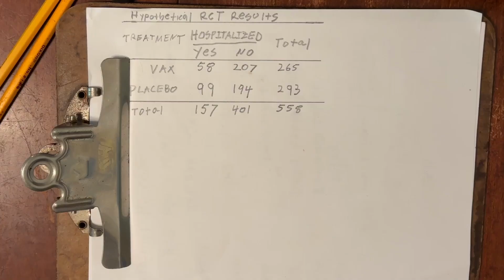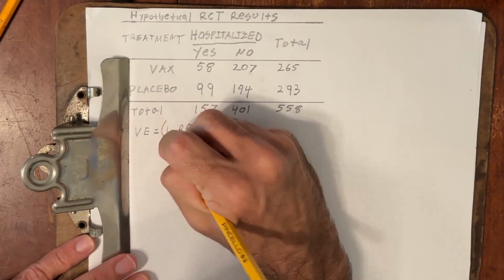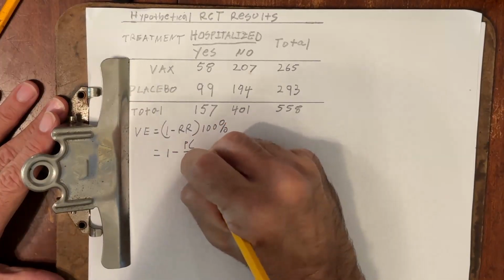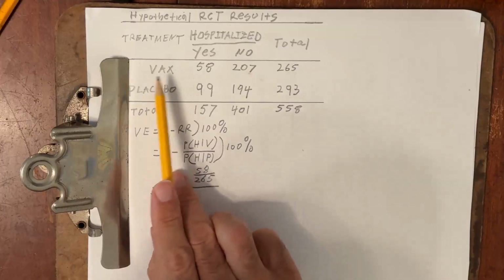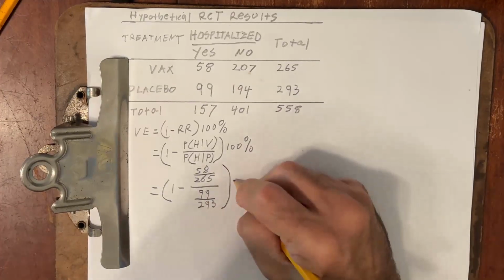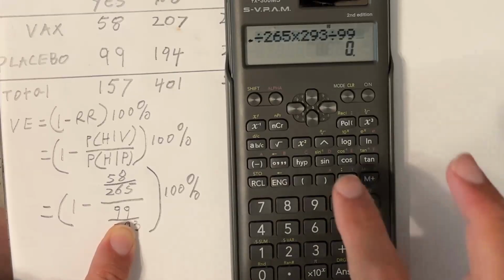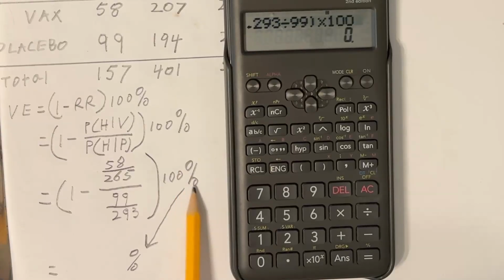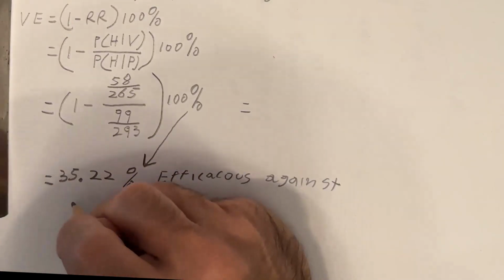Calculate VACCINE EFFICACY from RELATIVE RISK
Vaccines are one of the crowning achievements of modern medicine! Vaccine efficacy is nothing more than one minus the relative risk. I'll show you how to calculate this from raw data. And for any statistics professors on the hunt for applications of conditional probability that are important to modern society, this video goes out to you too. The science of vaccinology is rooted in basic probability theory, capable of being understood by students in college level stats 101. I hope you enjoy this video.